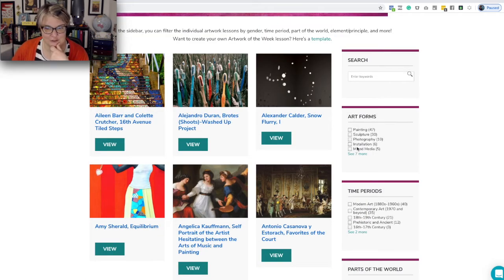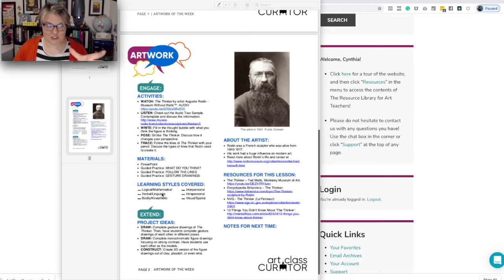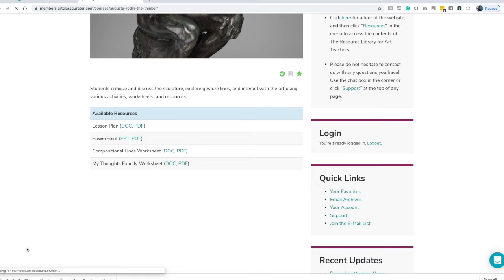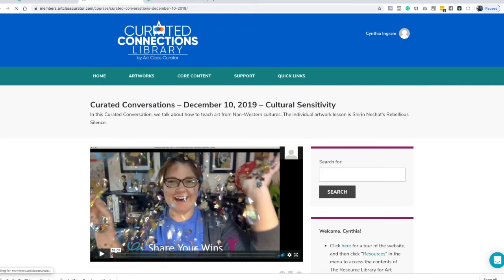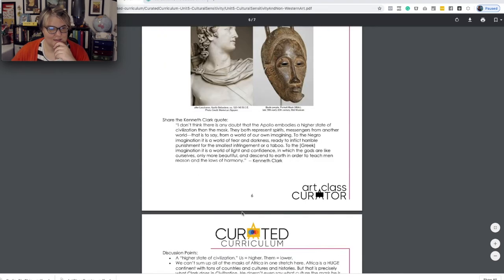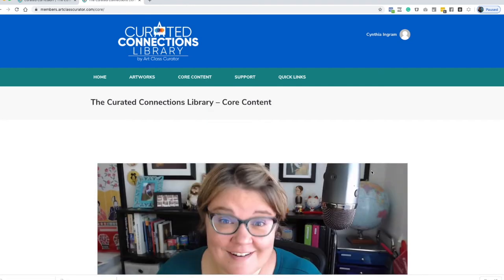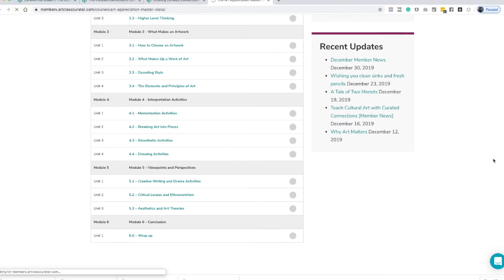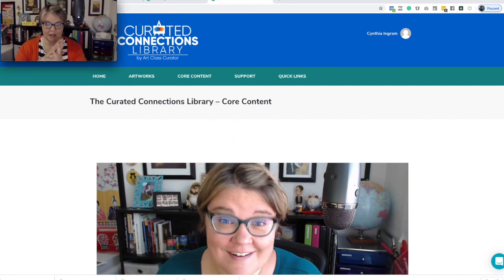Sneak Peek Inside the Curated Connections Library